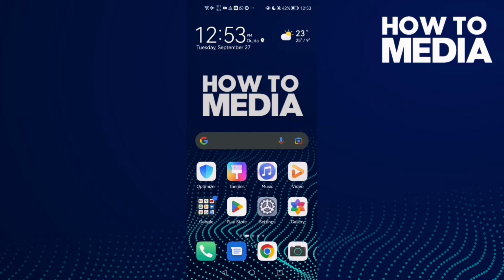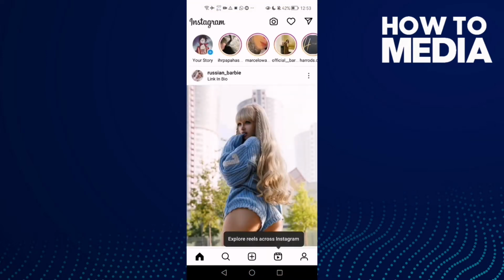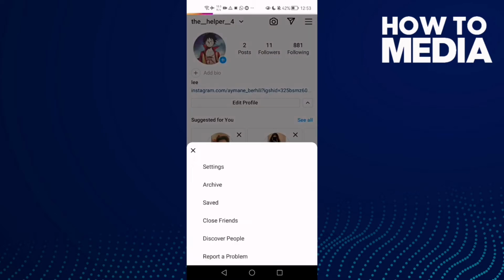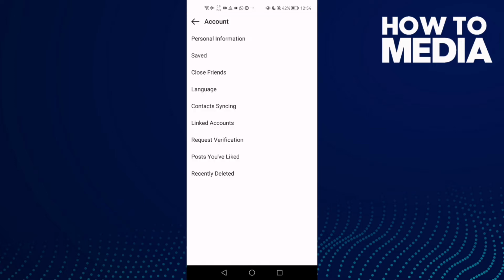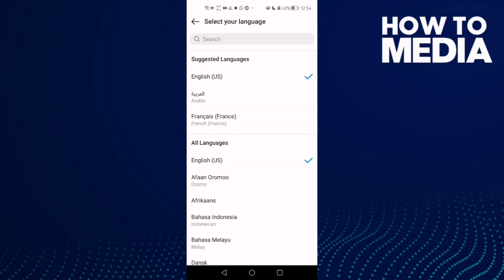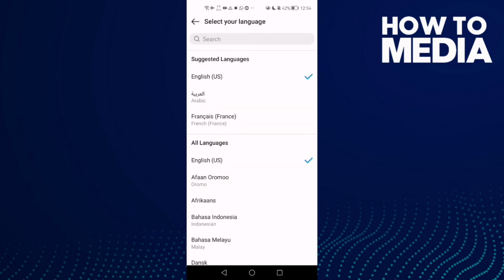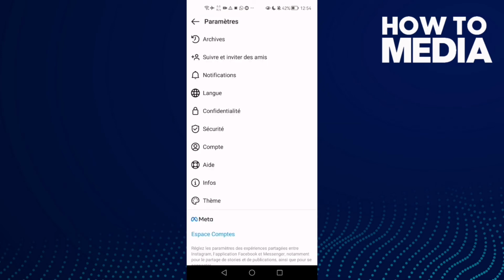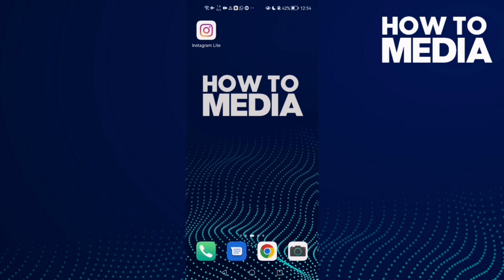How to Change Language on Instagram lite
in this video we discuss :